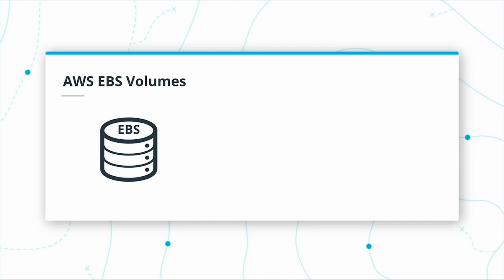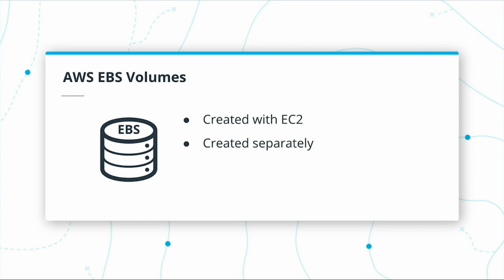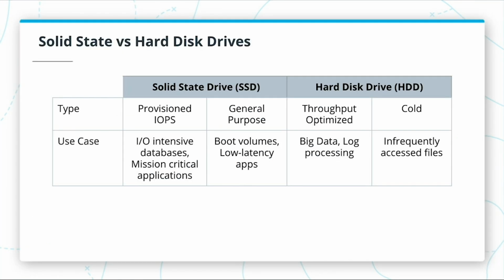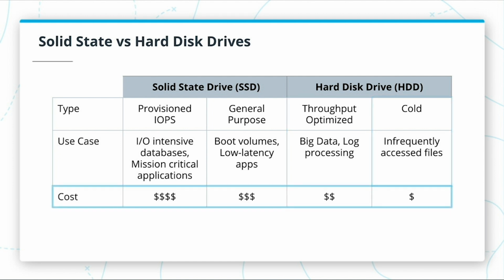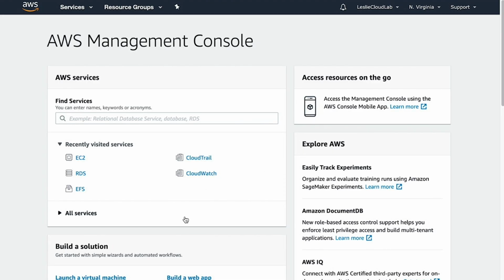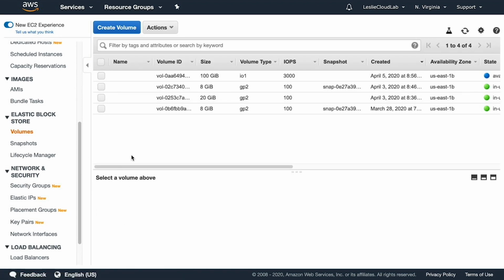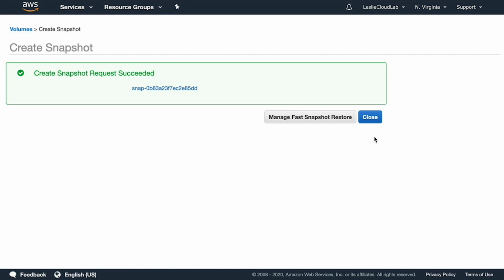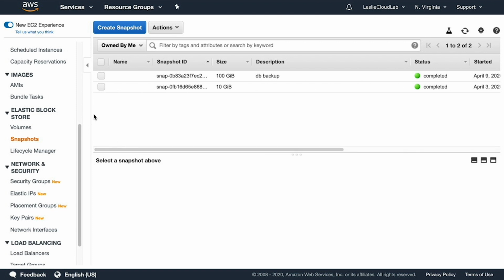CAND C2 Getting Started With EBS 1